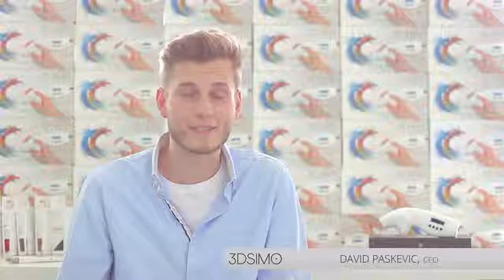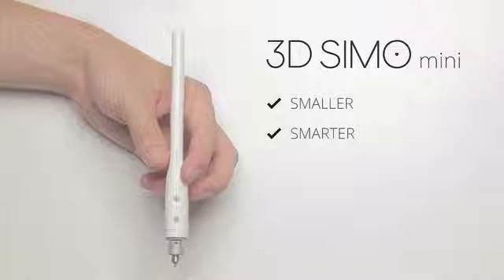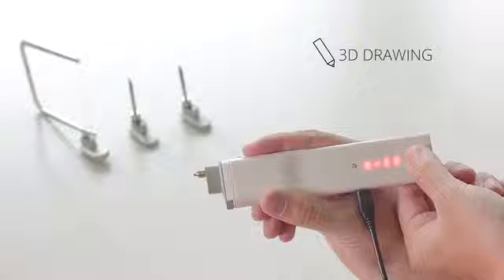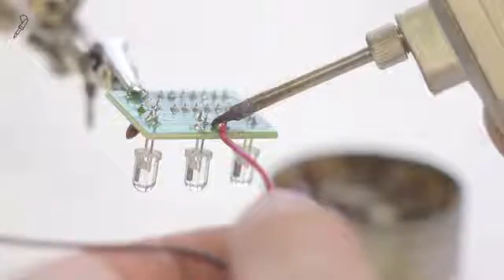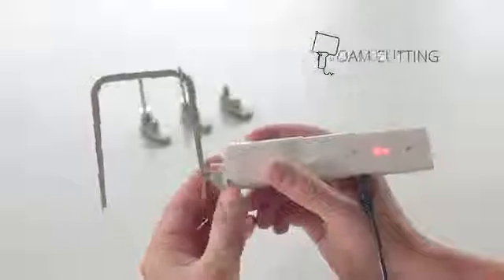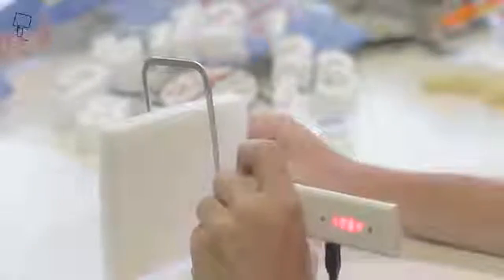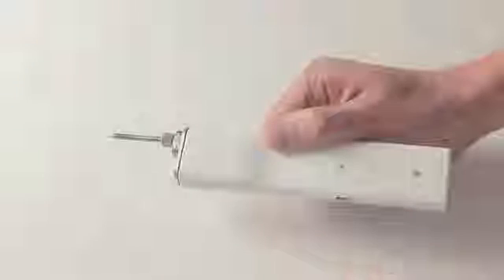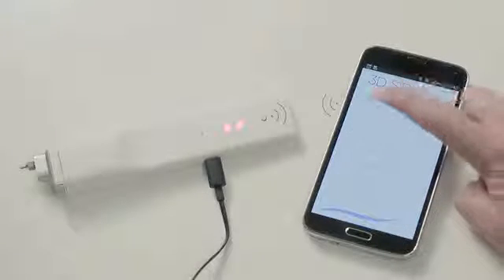3Dsimo mini 3D Printing Pen Can Cut, Solder and Burn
The 3Dsimo mini is a smarter, smaller 3D printing pen that includes soldering, burning and cutting tools in one package. 3Dsimo mini is running a very successful campaign on Kickstarter to fund production costs.
he 3D pen uses 1.75 mm filament and can draw in a variety of materials, with the temperature being controllable up to 260 degrees Celsius. ABS, PLA, fluorescent, translucent PETG, luminous, HIPS, laybrick, wood-like, thermochrome, carbon, flexible and metal filaments have all been tested with the 3Dsimo mini.

As a soldering iron the pen tip heats up in less than ten seconds to 490 degrees Celsius. The cutting extension looks small but can cut through a variety of thicknesses of polystyrene, Plexiglas, balsa wood and foam. The wood burning attachment is shown to cut intricate artwork in the campaign video, along with doing some plastic welding.